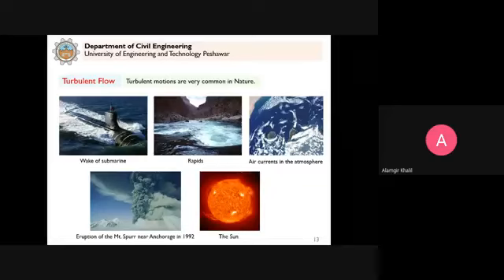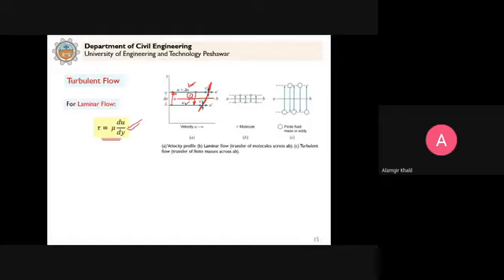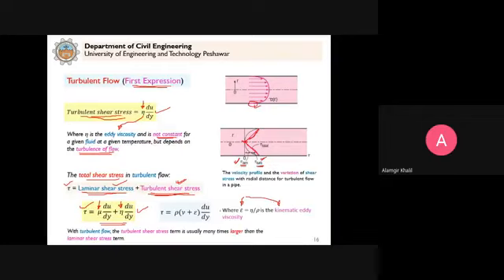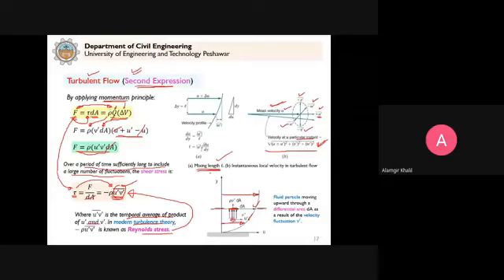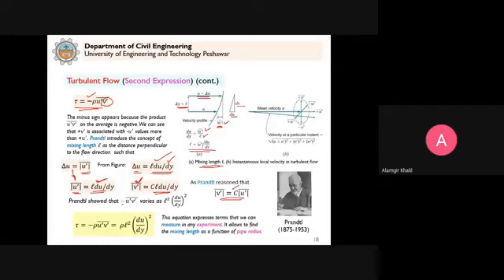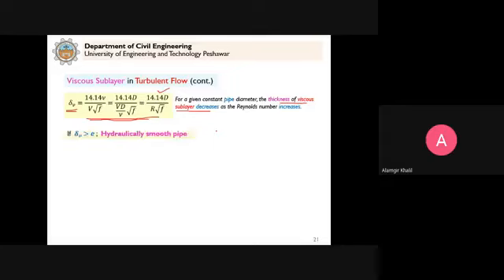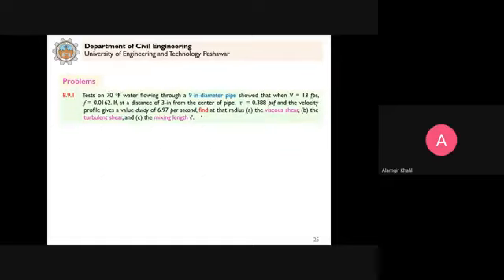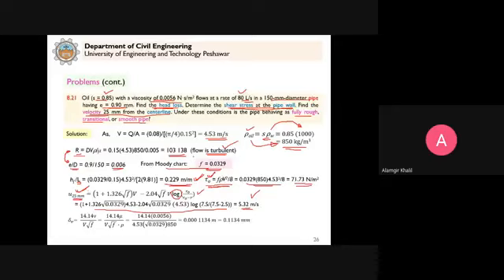Turbulent Flow in Fluid Mechanics | With Dr Alamgir Khalil UETPeshawar